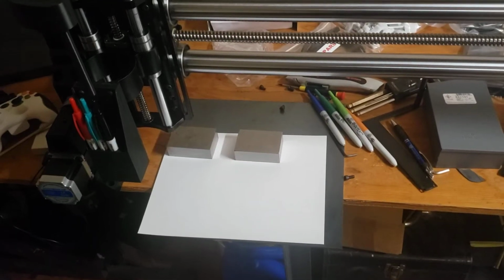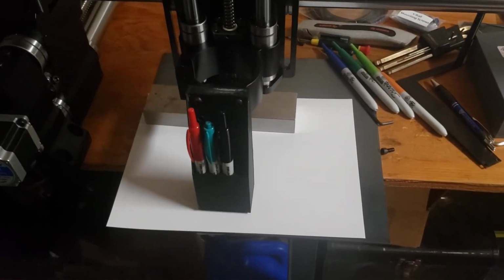Onefinity CNC: Pen Plotting with Auto Changing